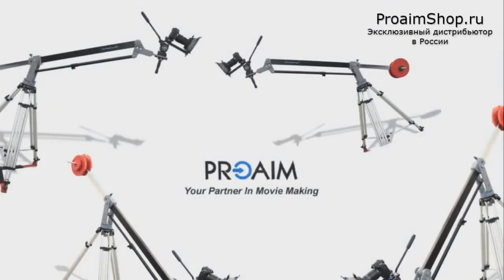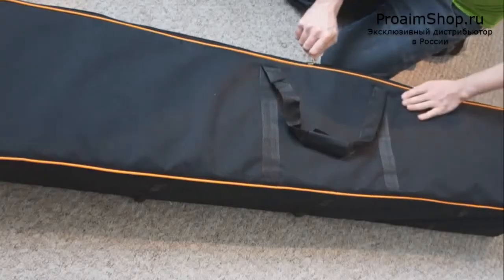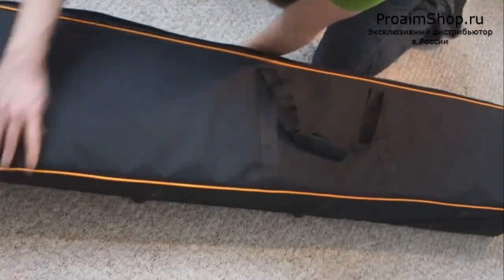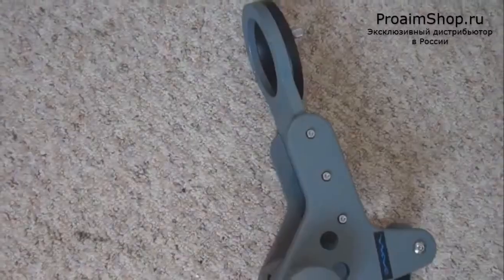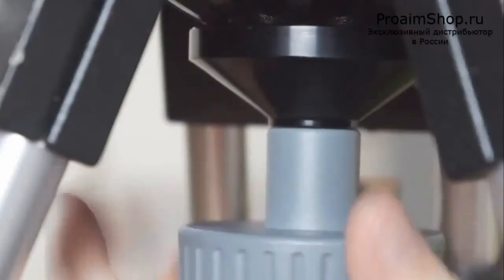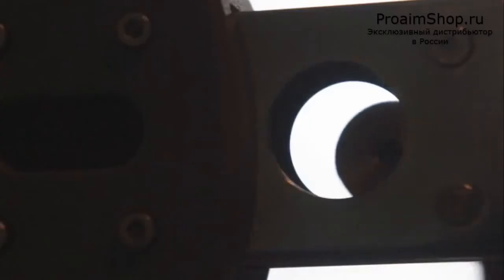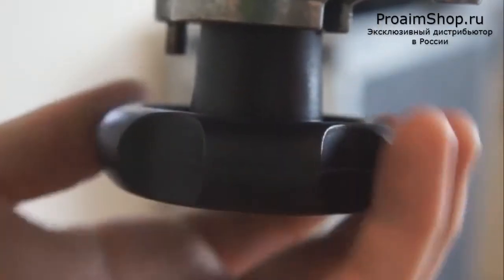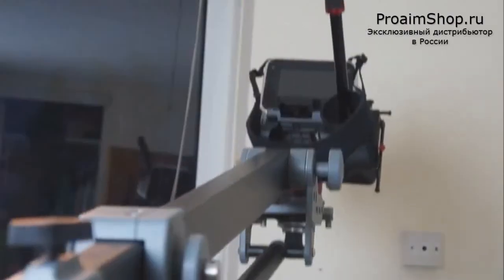Кран Proaim 7ft Wave Jib Crane